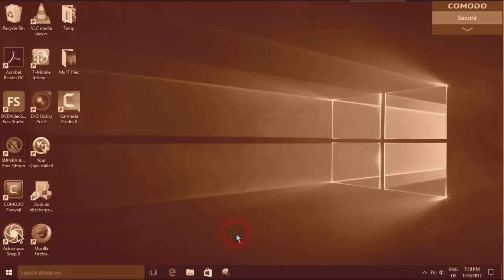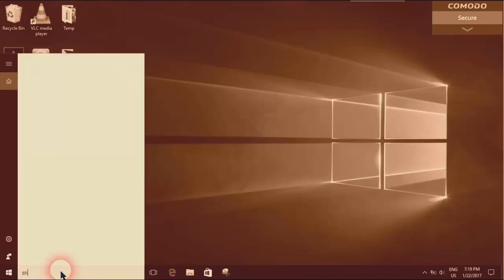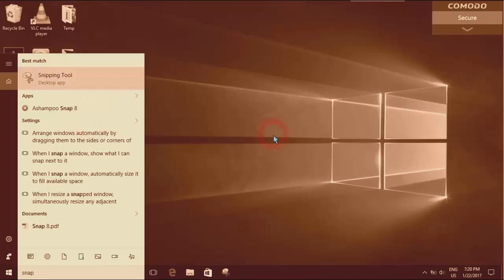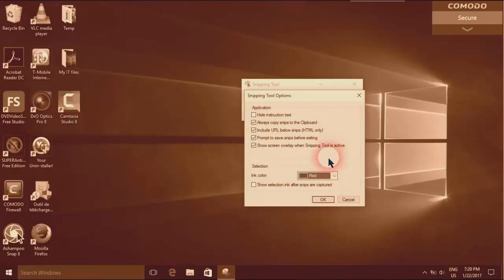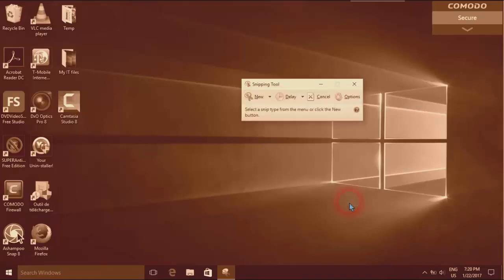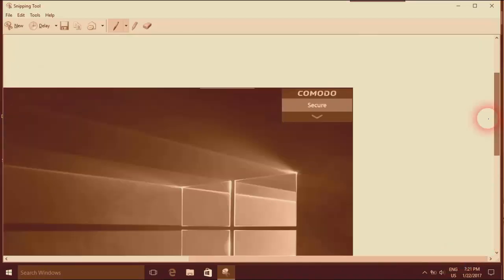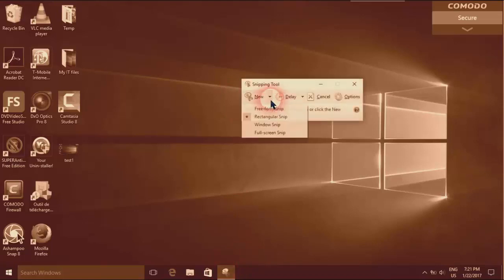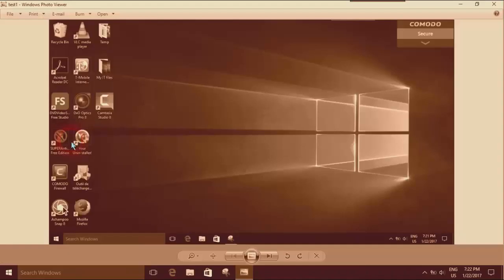How to take a screenshot in windows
- How to take a screenshot on a PC
- How to Print Screen (Screenshot) on a Windows Laptop
- How to Take a Screenshot on Your Computer
- How to Take a Screen Shot on Windows
- How to make a screen capture under windows
- take a picture of your screen